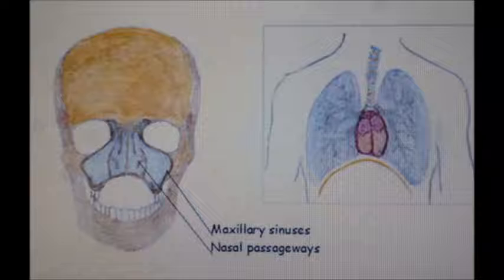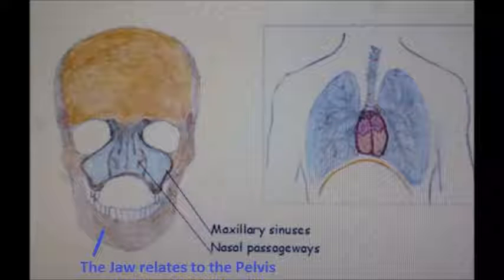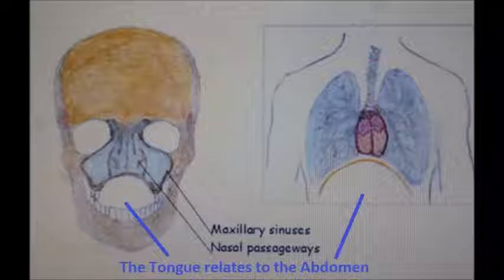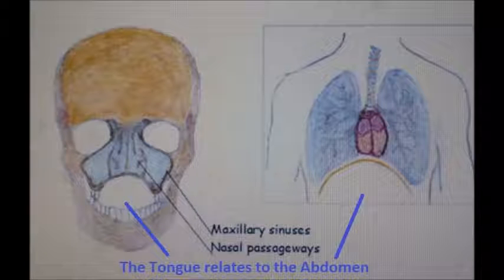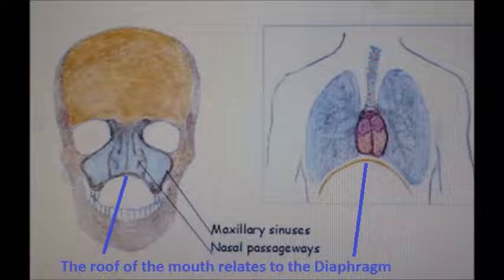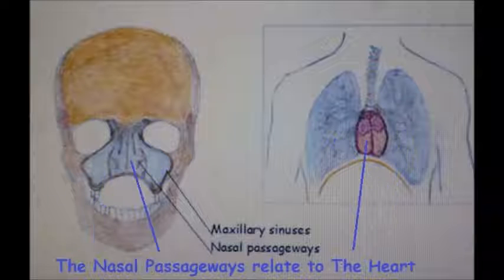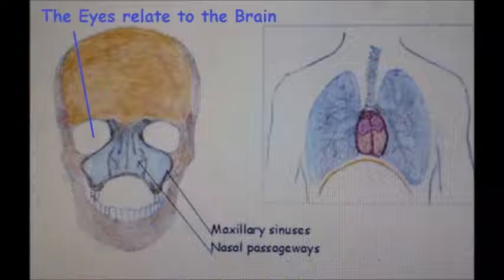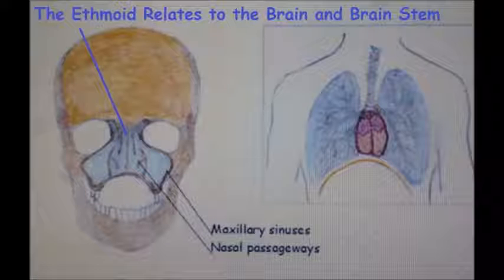Healing The Face and Cranium and their Holographic Relationships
This video is a Tutorial to heal the structures of the face and and Cranium using Holographic Breathing. it is also possible to Learn Holographic Breathing from this video. More videos at - Facebook